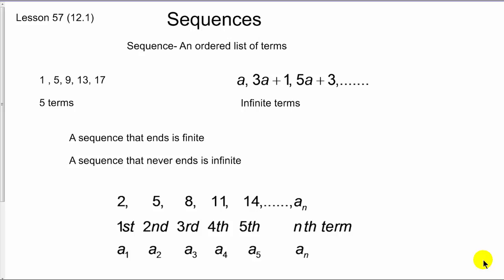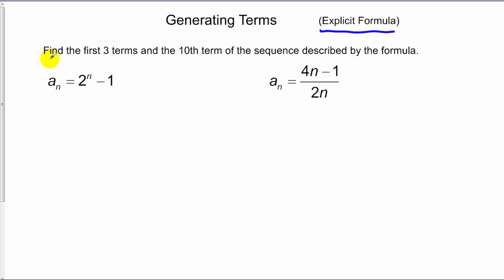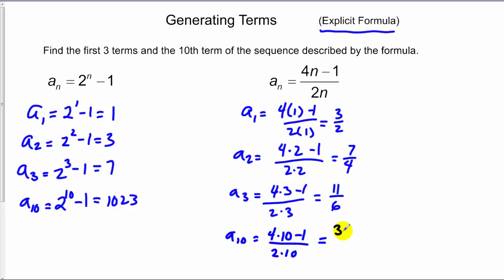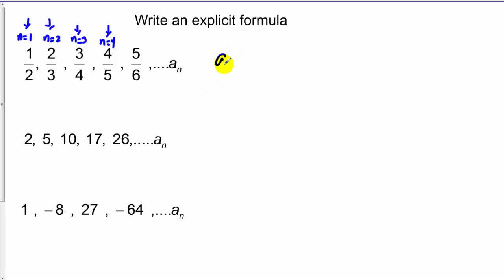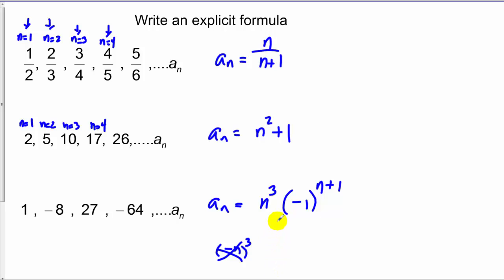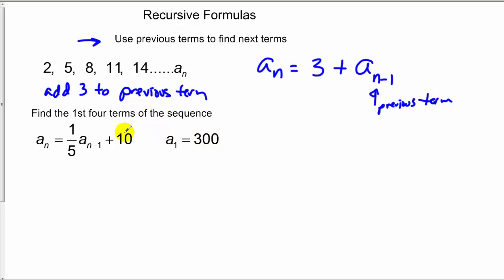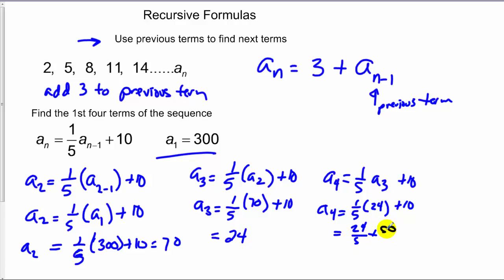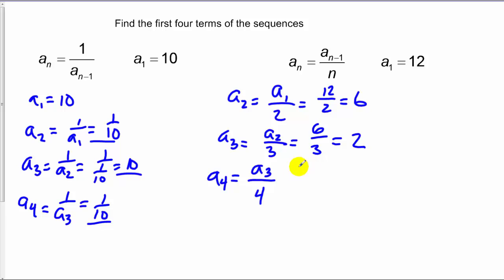Lesson 71 Sequences 1